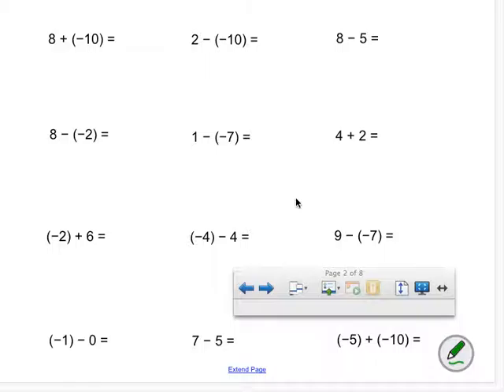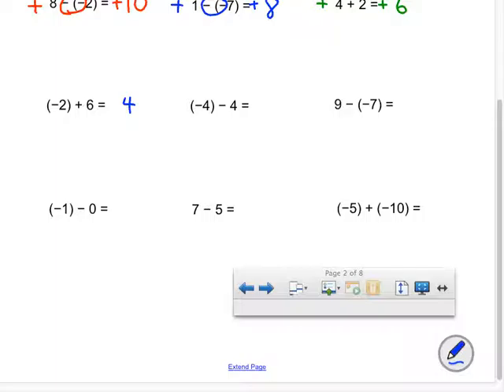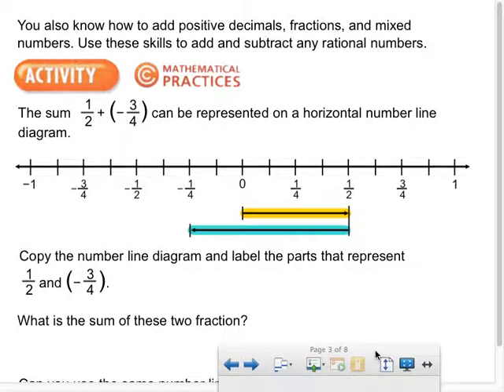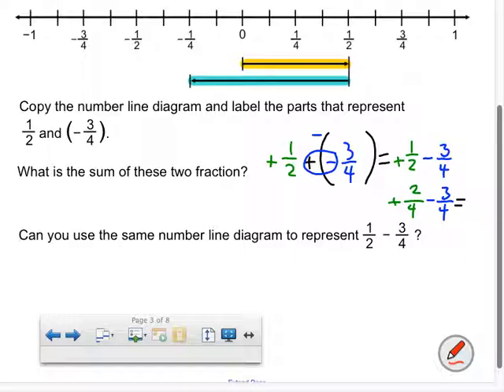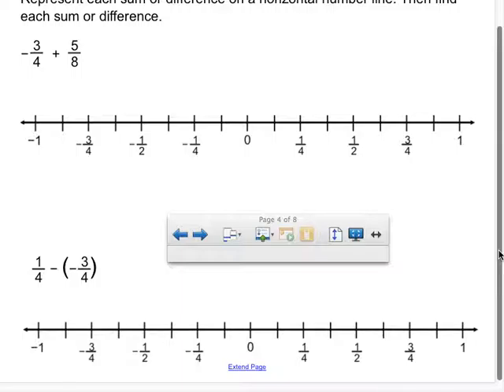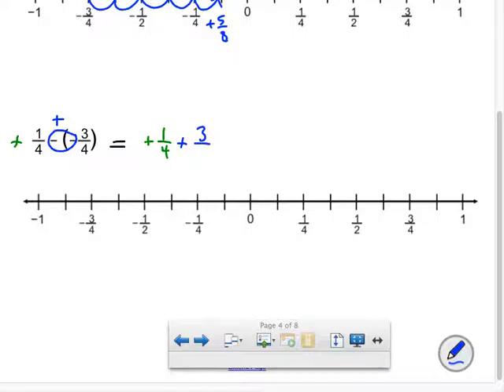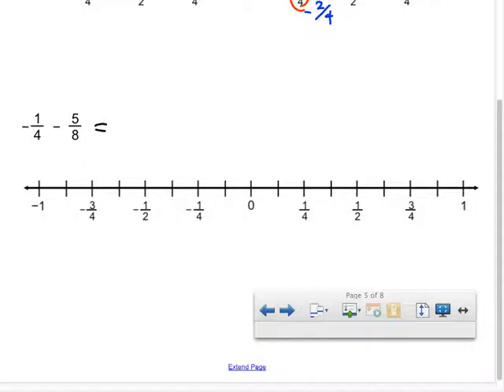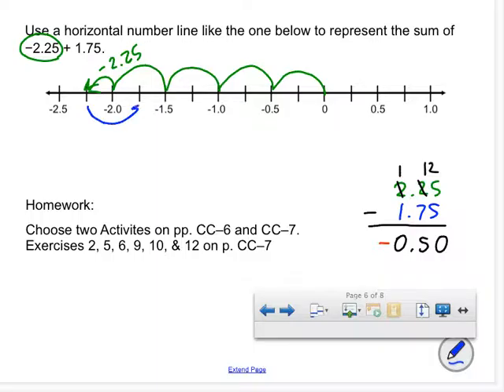Math 7A U4L4